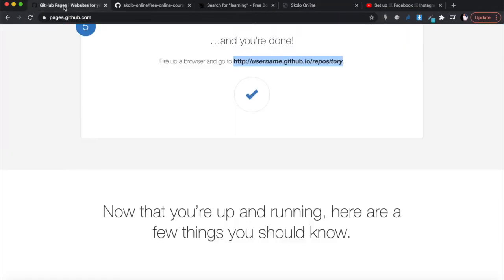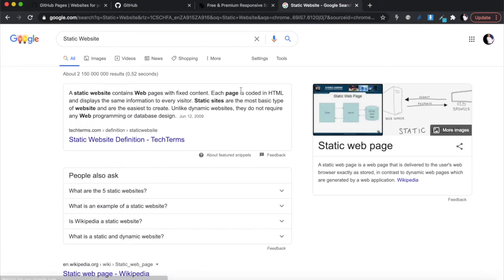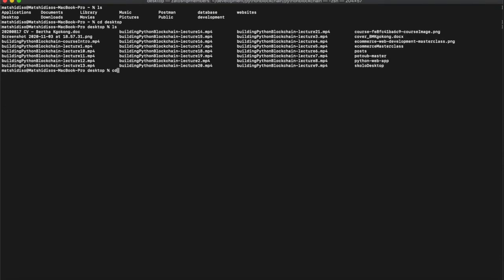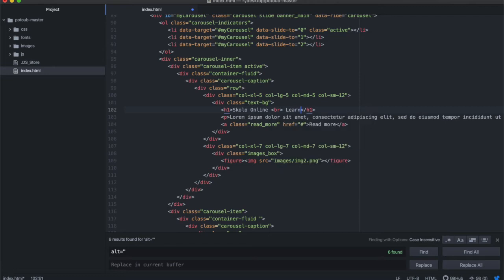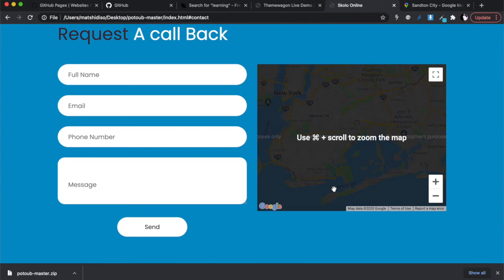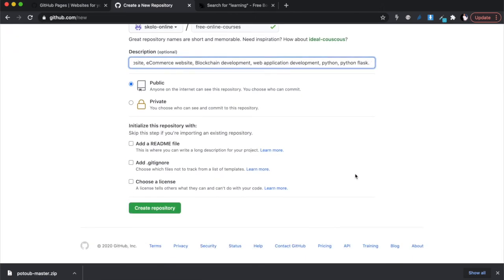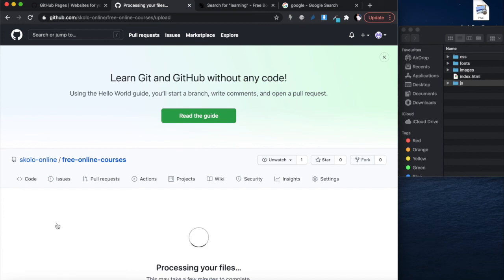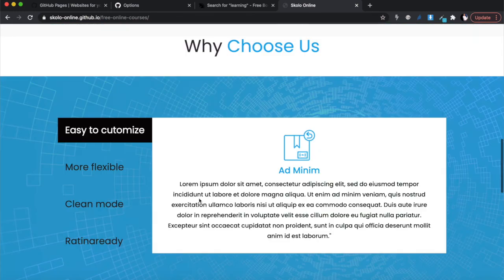Get Free Website Professional Design HTML CSS Hosted Github Pages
Video Timestamps:
01:34 Summary, high level overview of the website we are going to build
03:05 Into in to Github Pages
06:49 Create a Github account
08:46 Download a FREE website template from Themewagon
15:33 Go through the downloaded folder from Themewagon
18:07 Edit the files from the FREE template to make it your own, change images and text as you need
37:12 Upload our updated folder and files in to Github
52:29 Access the new website we just built, get the url and see what the website looks like

Links to Previous Videos:

Create a HTML website from Themewagon Templates and upload it on cPanel - Your own private web hosting: